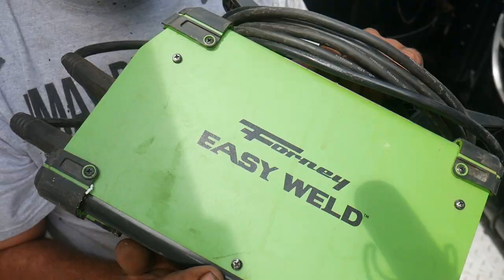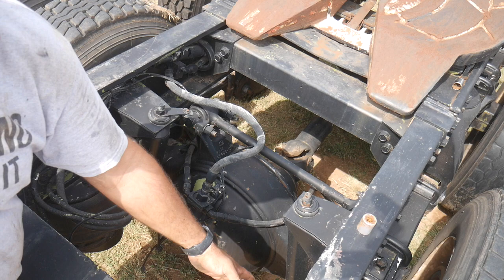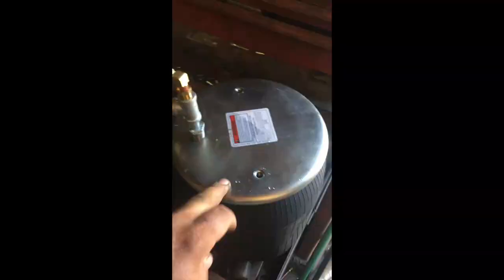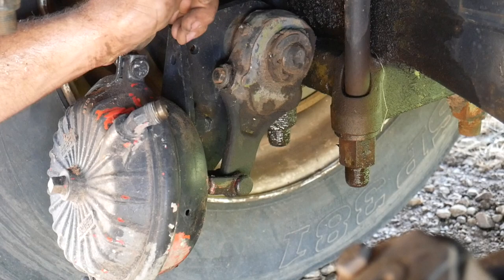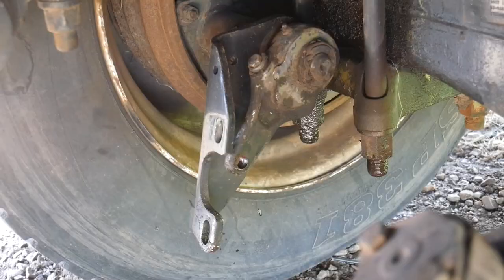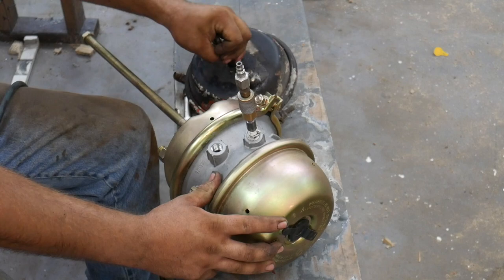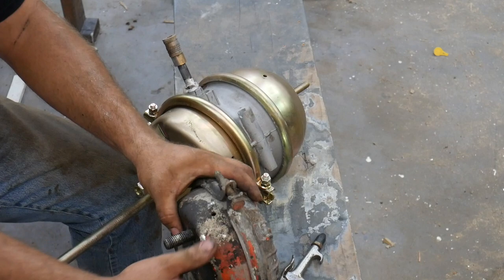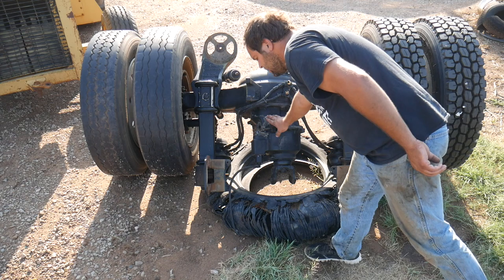Homemade RV. EP-17 Installing the Axles. 1977 Peterbilt 359 Toterhome.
Cutting up the 359, Installing the axles and air brake discussion.